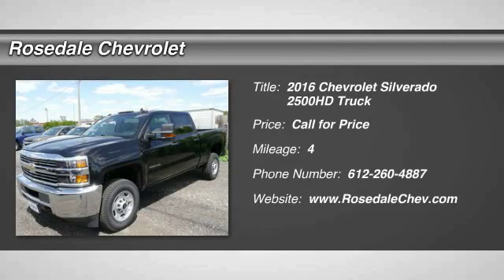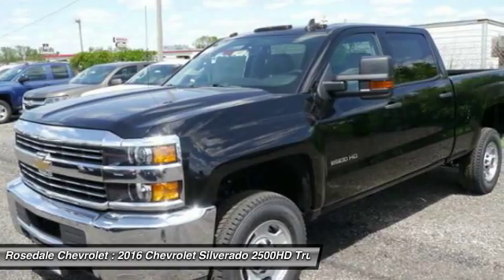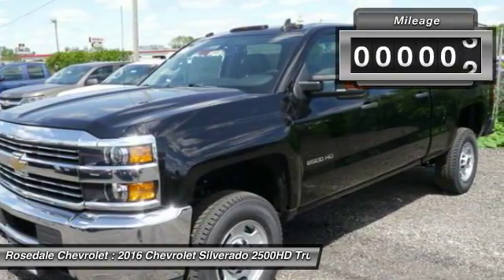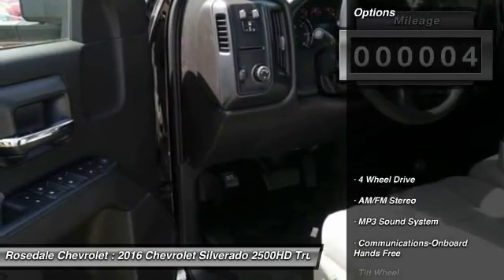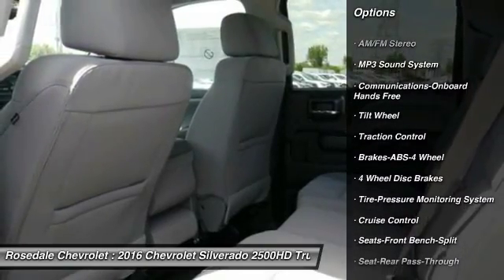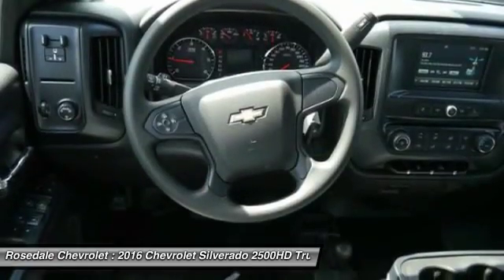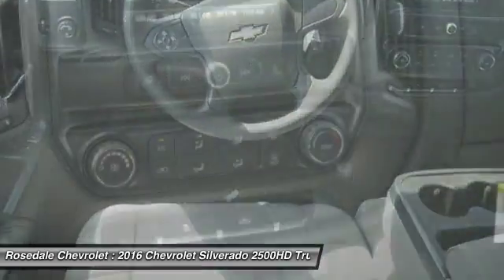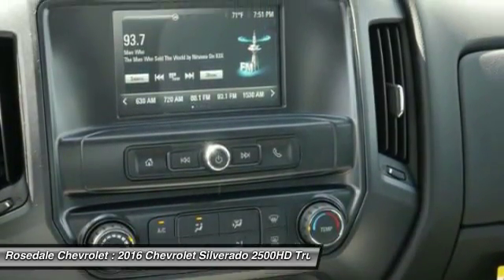2016 Chevrolet Silverado 2500HD Roseville, Fridley, St. Paul, Minneapolis 165881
2016 Chevrolet Silverado 2500HD Work Truck

Rosedale Chevrolet
2845 Interstate 35 W

Work Truck trim BLACK exterior and JET BLACK / DARK ASH interior. TRAILERING EQUIPMENT SNOW PLOW PREP PACKAGE ONSTAR WITH 4G LTE 4x4 Tow Hitch SUSPENSION PACKAGE STANDARD GVWR 9500 LBS. (4309 KG). READ MORE! KEY FEATURES INCLUDE: 4x4. Electronic Stability Control Vinyl Seats 4-Wheel ABS 4-Wheel Disc Brakes Tire Pressure Monitoring System. OPTION PACKAGES: WT CONVENIENCE PACKAGE includes (AKO) tinted windows (KI4) 110V outlet (AQQ) Remote Keyless Entry (A91) remote locking tailgate (UVC) Rear Vision Camera and (DL8) outside heated power-adjustable mirrors. TRAILERING EQUIPMENT Trailering hitch platform 2.5 with a 2.0 insert for HD 7-wire harness with independent fused trailering circuits mated to a 7-way sealed connector to hook up parking lamps backup lamps right and left turn signals an electric brake lead battery and a ground The trailer connector also includes the 4-way for use on trailers without brakes - park brake/turn lamps Includes (JL1) trailer brake controller. SNOW PLOW PREP PACKAGE includes power feed for backup and roof emergency light (KW5) 220-amp alternator with gas or diesel engine forward lamp wiring harness (TRW) provision for cab roof mounted lamp/beacon (NZZ) underbody shields and Heavy-Duty front-springs AUDIO SYSTEM CHEVROLET MYLINK RADIO 7 DIAGONAL COLOR TOUCH SCREEN AM/FM STEREO with seek-and-scan and digital clock includes Bluetooth streaming audio for music and select phones; featuring Android Auto and Apple CarPlay capability for compatible phone (Includes (UQ3) 6-speaker audio system (UE1) OnStar (VV4) OnStar 4G LTE Wi-Fi Hotspot.) MIRRORS OUTSIDE HEATED POWER-ADJUSTABLE VERTICAL TRAILERING UPPER GLASS MANUAL-FOLDING AND EXTENDING BUY FROM AN AWARD WINNING DEALER: Contact our Internet Team Reily Horsepower calculations based on trim engine configuration. Please confirm the accuracy of the included equipment by calling us prior to purchase.